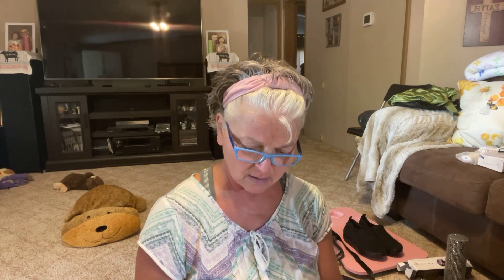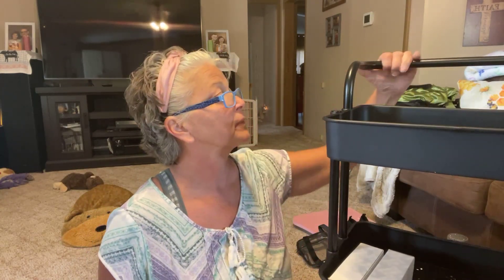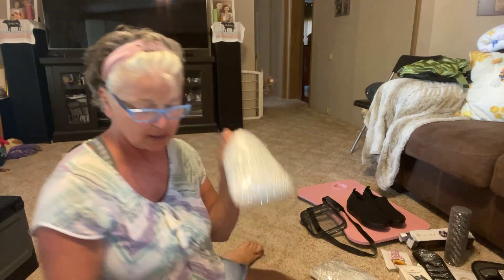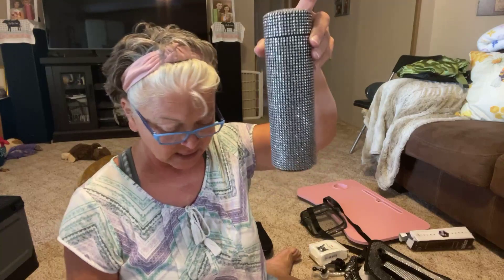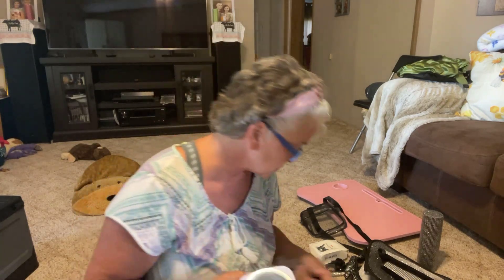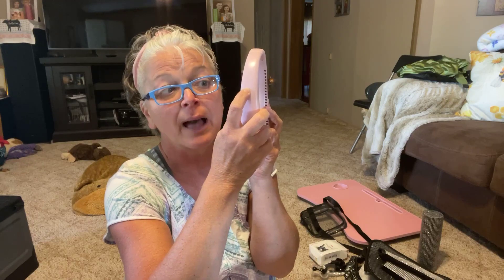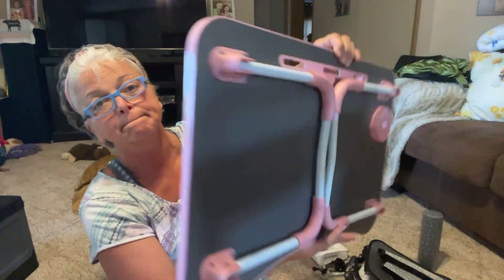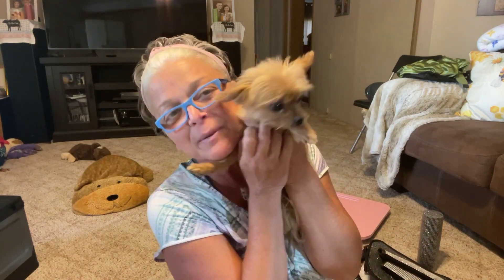Temu awesome products.Shoes, purses Car accessories, toys, diamond door panel, and a toilet!! 🚽